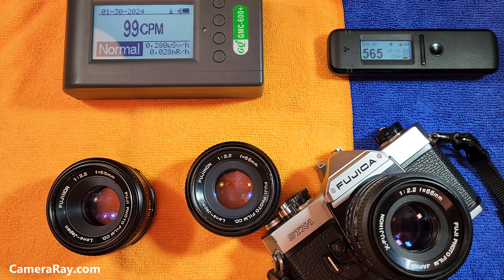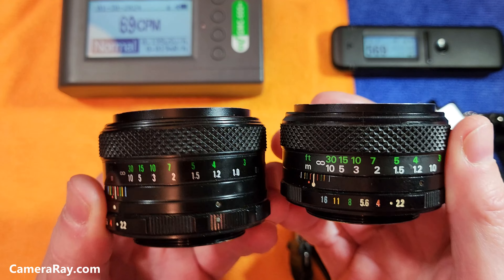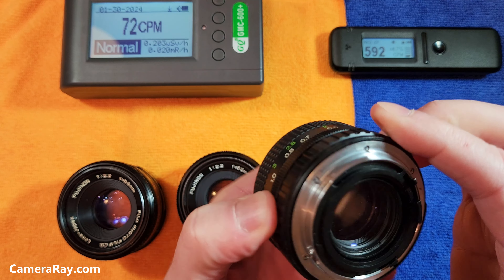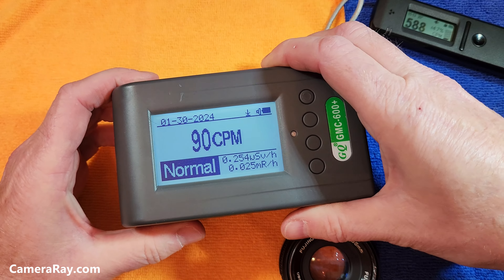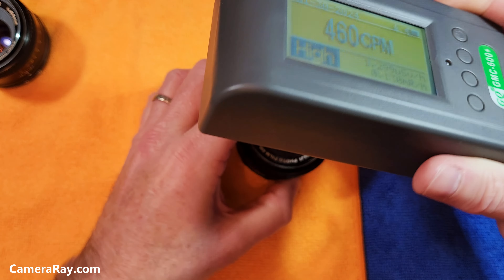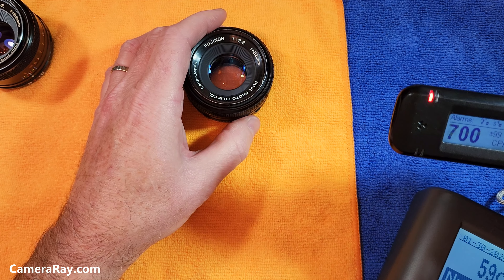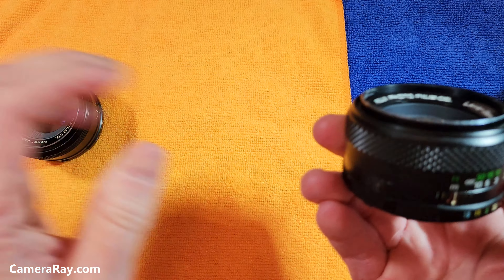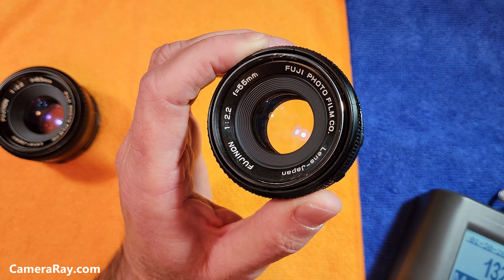Fuji Fujinon 55mm f2.2 Lens Radioactivity Test 3 Versions With Radiacode 103 And GQ GMC-600 Plus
Fuji Fujinon 55mm f2.2 Lens Radioactivity Test 3 Versions With Radiacode 103 And GQ GMC-600 Plus. I test three different versions of the vintage Fujinon lens for Thorium and see which one puts of radiation. Two of the lenses are older M42 mounts and the other is a slightly more modern Fujica X Mount. One puts off Alpha, Gamma, and Beta particles.   The Radiacode 103 is a very sensitive scintillation detector. The GQ GMC-600 Plus is a regular regular Geiger counter.  Normal base room CPMs from the GQ GMC-600 Plus  is 40. The base room CPMs are 450 for the Radiacode 103.